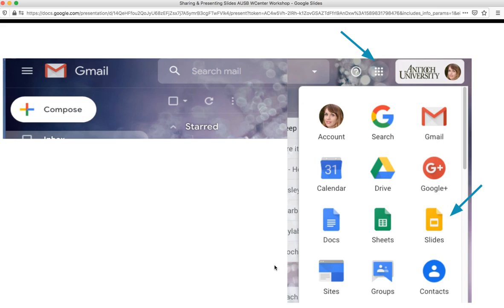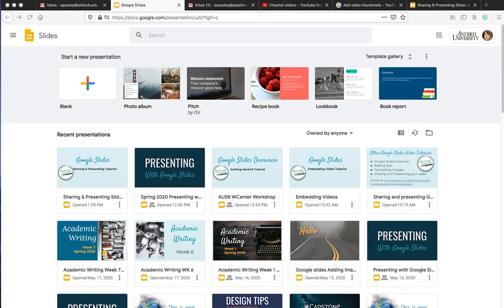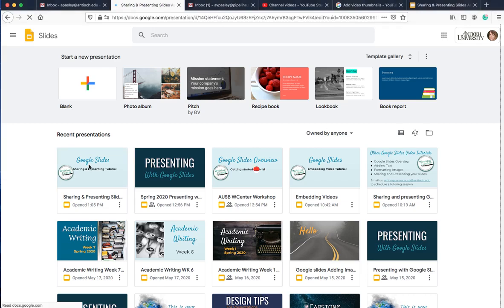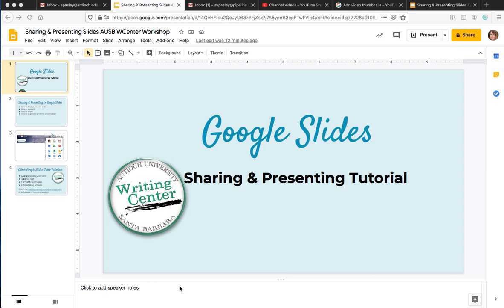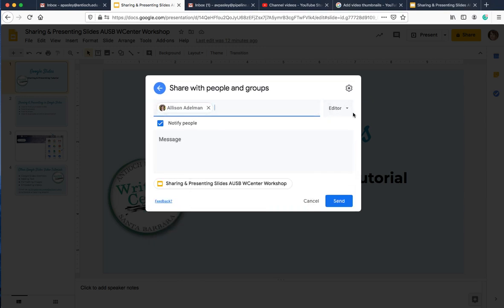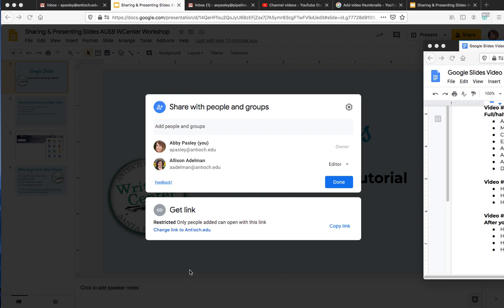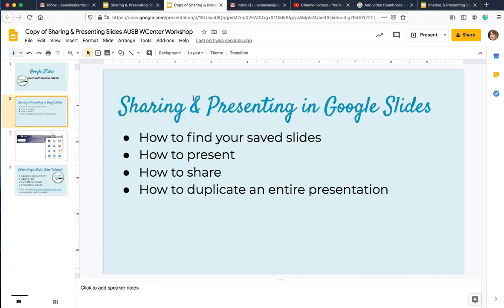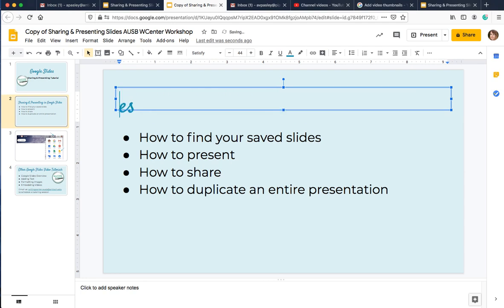Google Slides Tutorial Sharing and Presenting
AUSB Writing Center tutorial. How to share and present your Google slideshow.